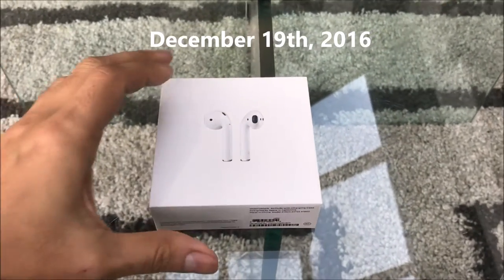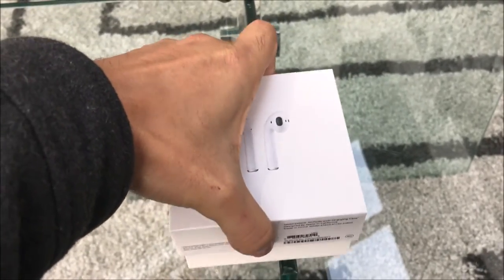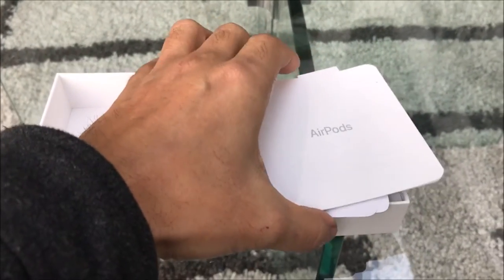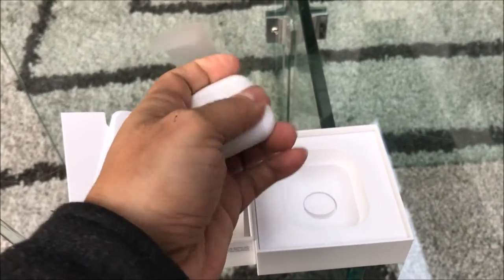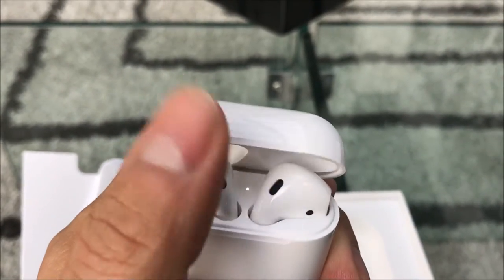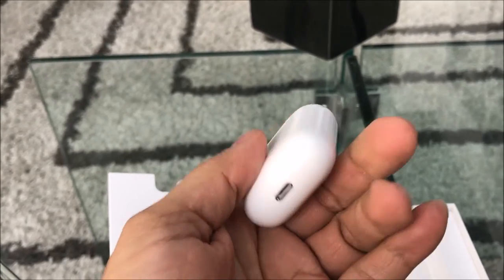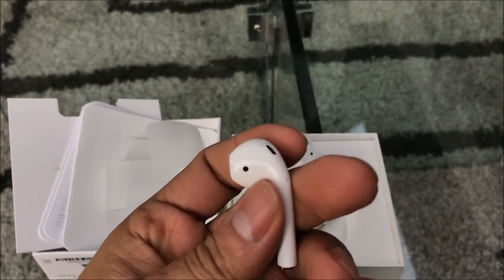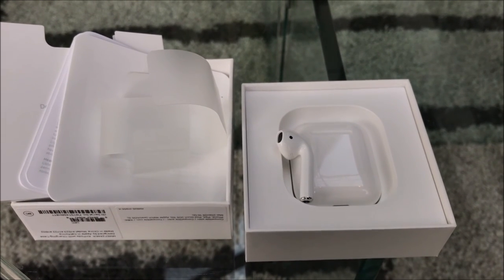Apple Airpods Unboxing Holiday Edition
This was filmed the day the Apple Store released them. Late upload